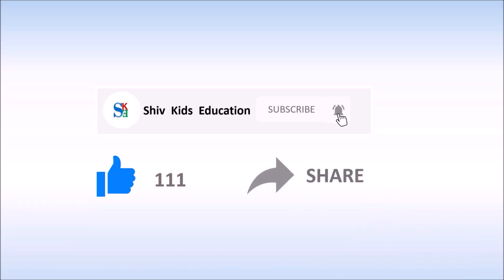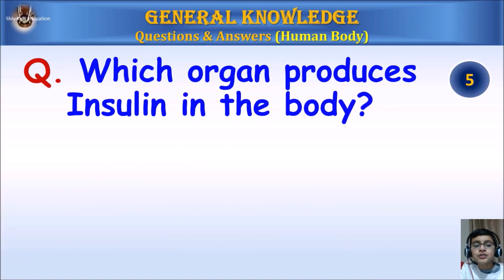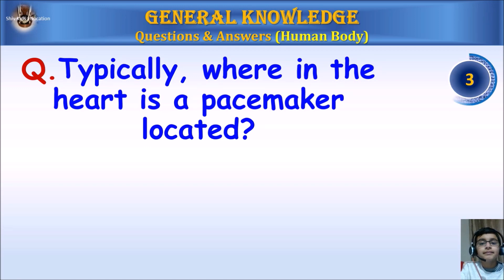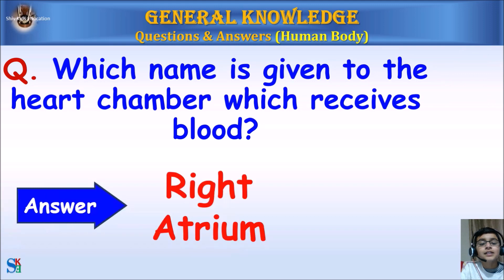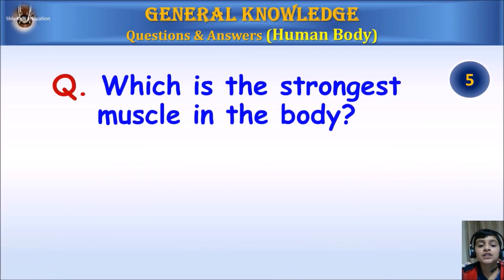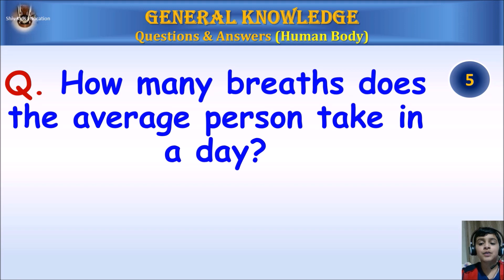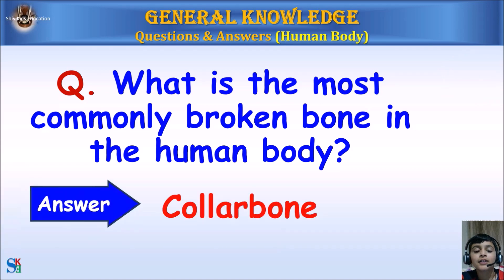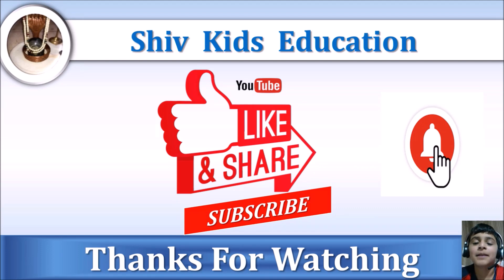Top 50 Human body GK Quiz | GK for kids